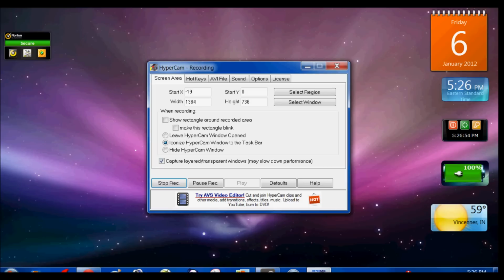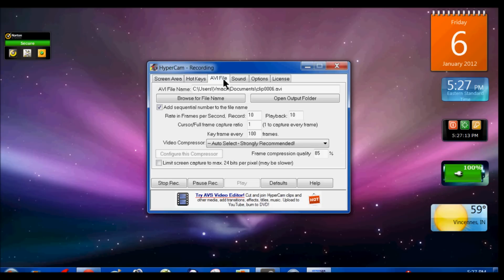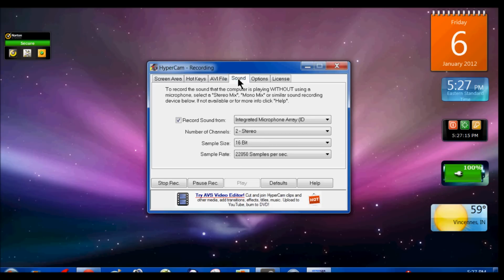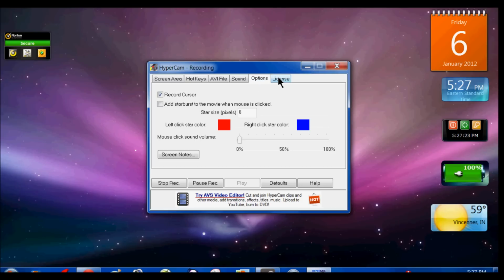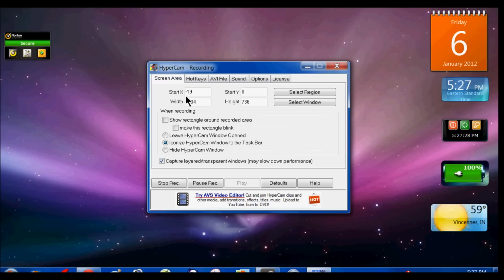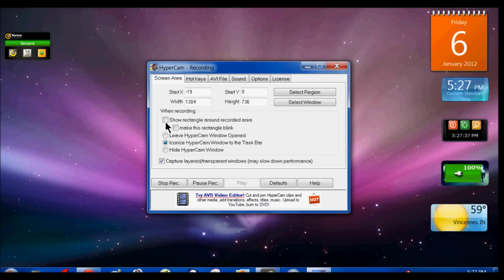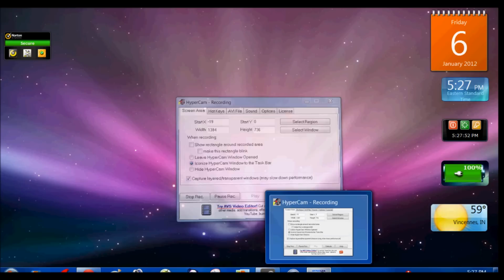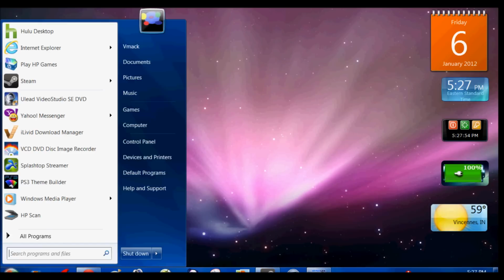HyperCam PC Screen Recorder